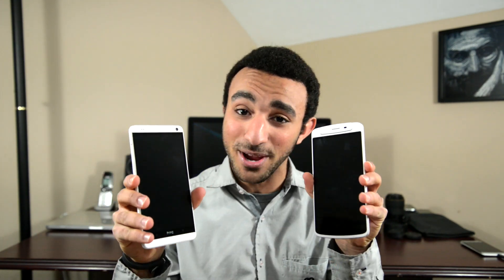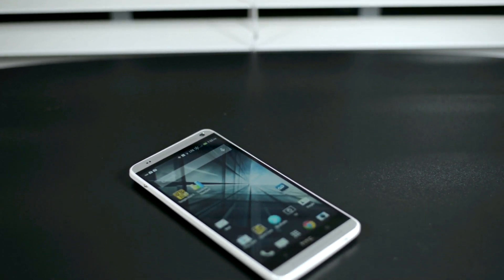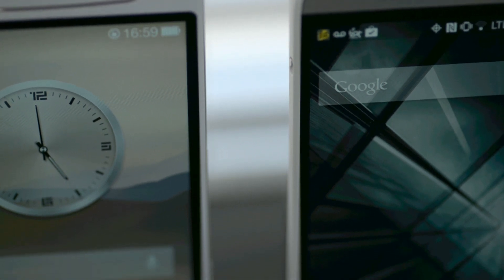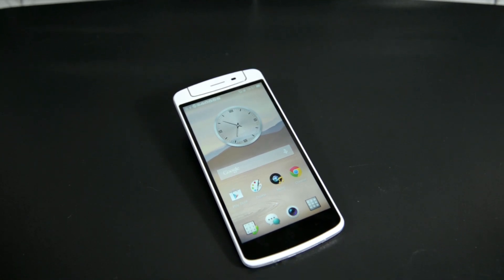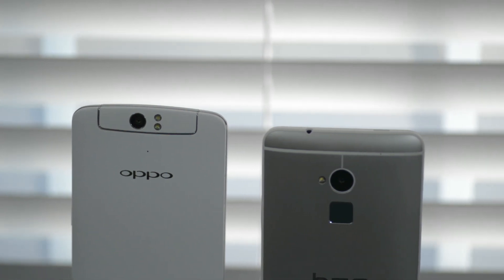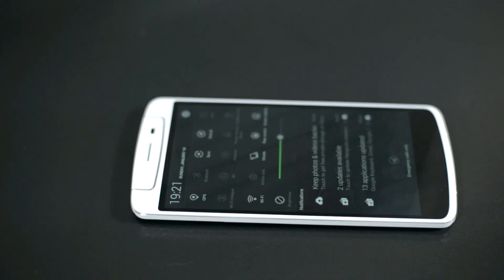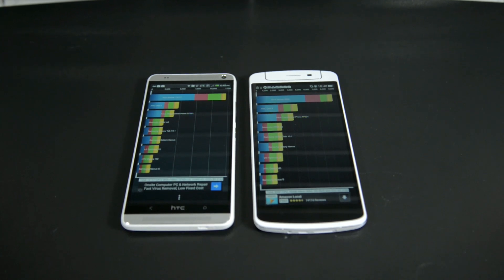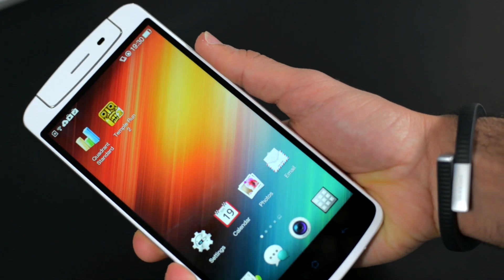HTC One Max vs. Oppo N1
The phablet space is now so ever filled with Notes and Max's but how about an Oppo? The Oppo N1 has been a hot topic thanks to a clever software called Cyanogenmod but it overshadowed what Oppo has actually achieved. The N1 originally runs Android 4.2.2 with ColorOS. It's a giant 5.9-inch phablet device built like nothing else competing in the market which is full of Samsung's Note and the newer kid on the black, HTC One Max.

These two share almost spec for spec. The same 1.7GHz Quad-Core Processor and 2GB of RAM. They also share the same GPU, an Adreno 320 chip. The difference is in build quality and Android experience. The HTC One Max is basically a HTC One mini pumped up into a Max body. The back cover is removable, the metal bezel is replaced with a cheaper looking and feeling plastic band and gone are the beautiful chamfered edges from the ole HTC One. The Oppo N1 retains build quality by constructing the device out of a solid chunk of aluminum. The build quality is insanely good yet it makes this device unwieldily to carry. It's big and heavy.

The other main difference is software. HTC One Max runs Sense 5.5 while ColorOS is a bit more unknown and unrefined than the five-year old Sense software. They take on interesting approaches to achieve the perfect phablet experience so make sure to give our review a watch to find who comes out on top!